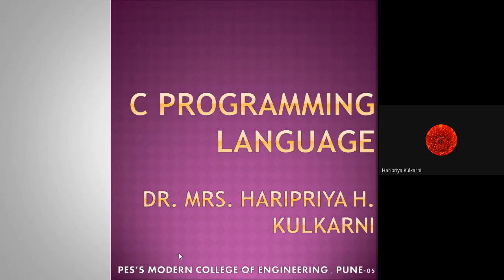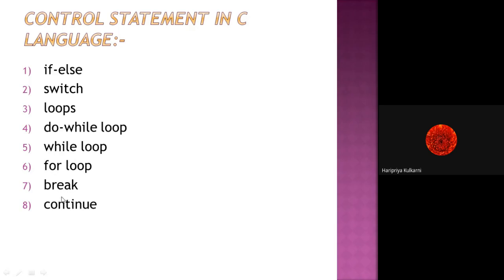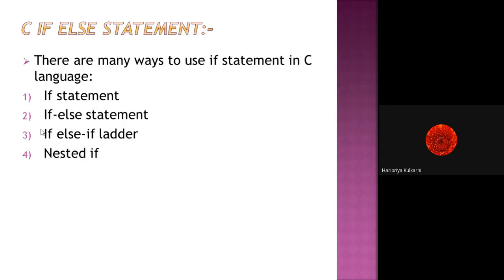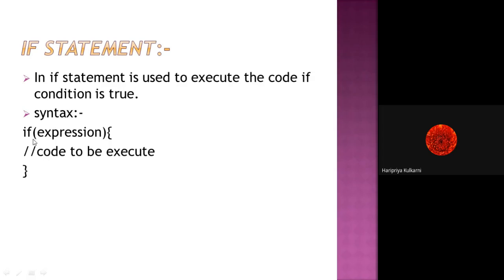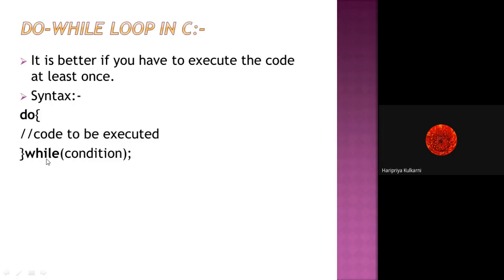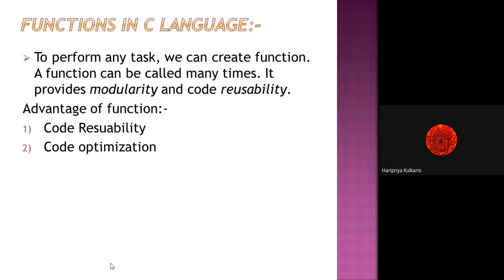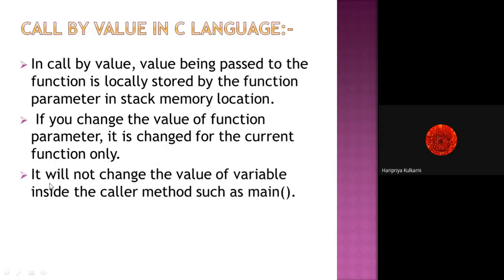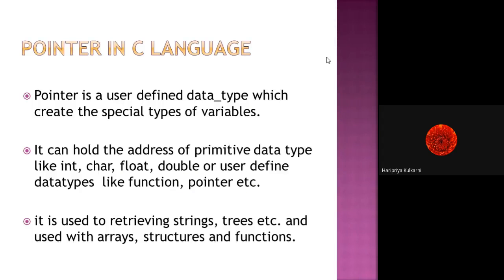Basics of c... Session 2